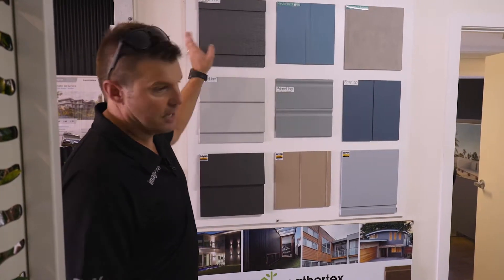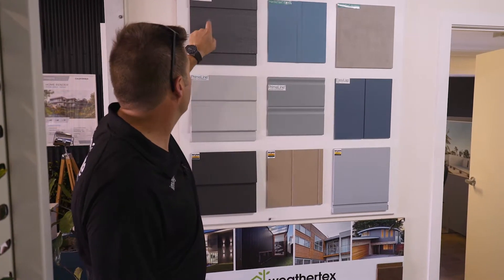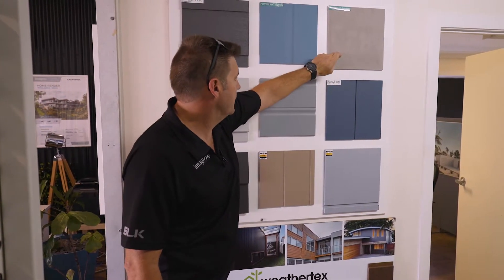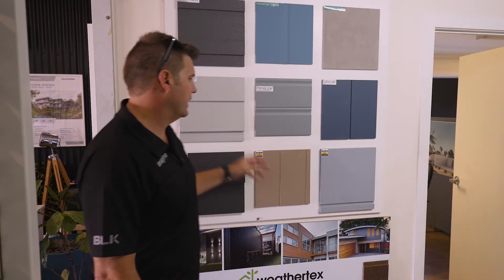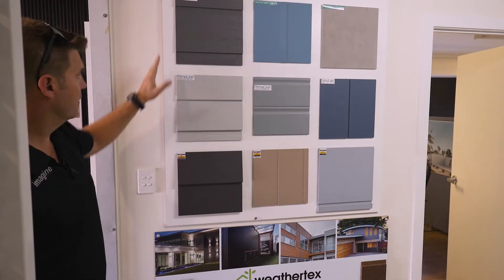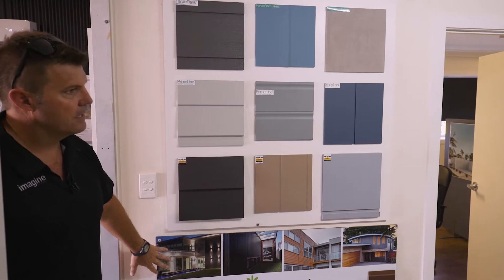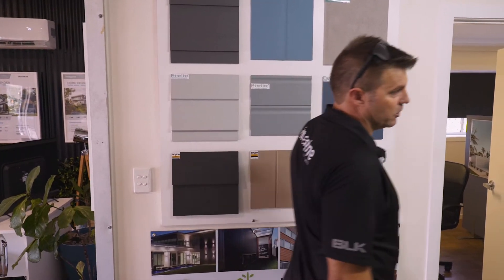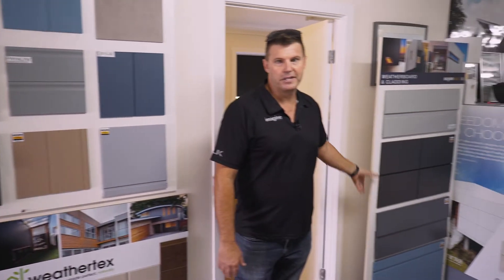Types of Cladding Imagine Kit Homes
Range of cladding available @ImagineKitHomesAustralia